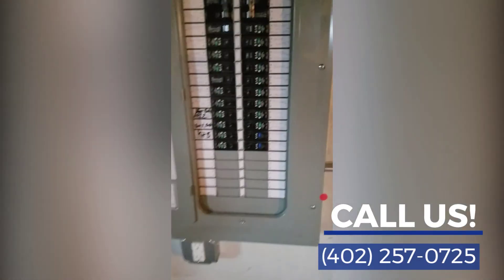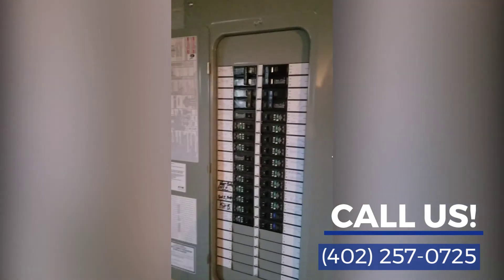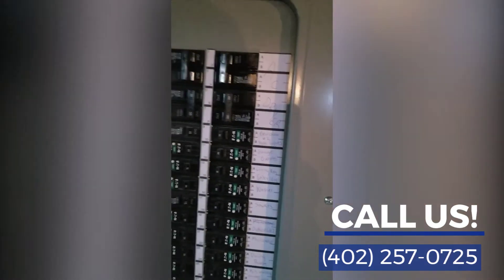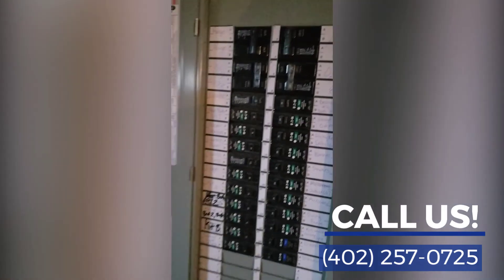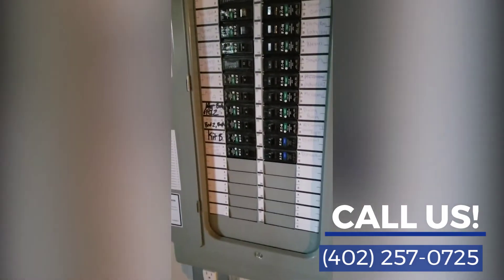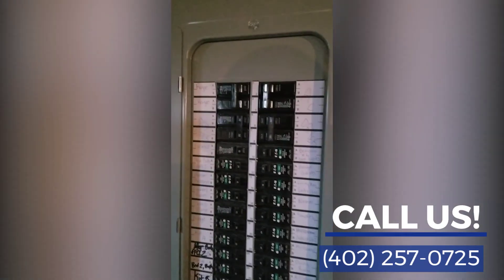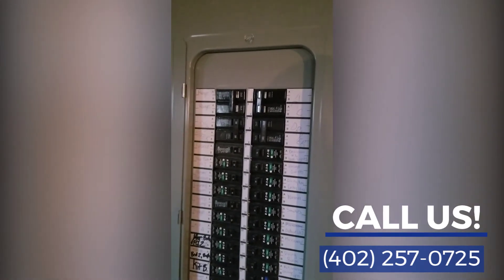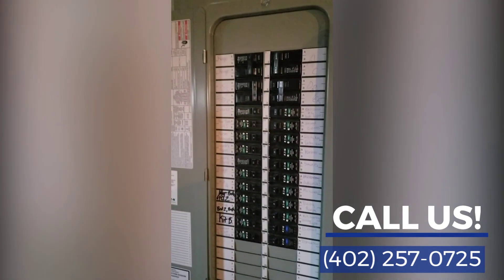Home Inspection Omaha Inspects a New Panel | Call Us @ 402 257 0725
| Home Inspection Omaha, NE | Midlands Home Inspections

Midlands Home Inspections
131 N Washington St
Papillion, NE 68046

In this video, the Omaha home inspection company, Midlands Home Inspections, inspects a new panel.

Let this experienced Omaha NE Home Inspector help keep you from buying The Money Pit. We’ll alert you to any and all health or safety issues and maintenance needs of the home you’re looking to buy.

Midlands Home Inspections will be your home buying or selling advocate!  Committed to providing you with outstanding service. Highly experienced and extremely thorough. If you’re looking to buy or sell in the Omaha area, we can help!